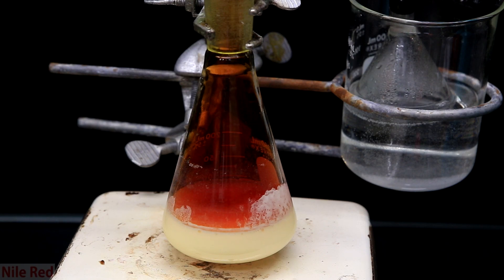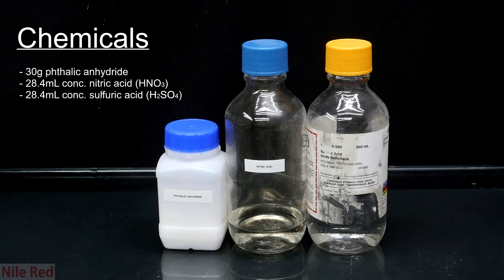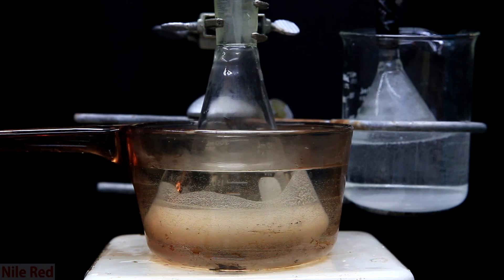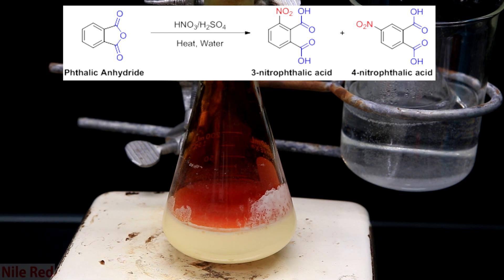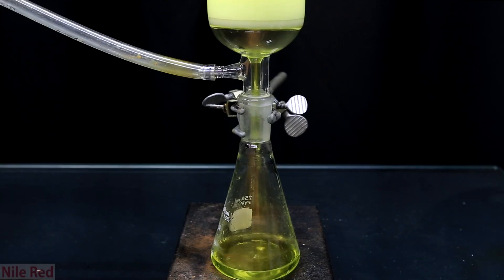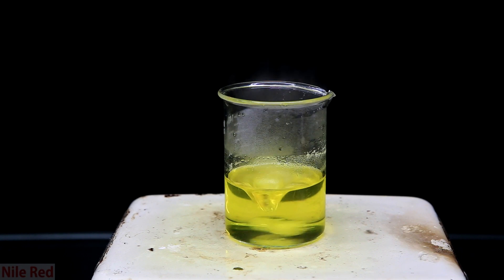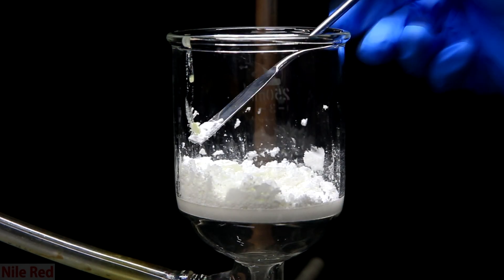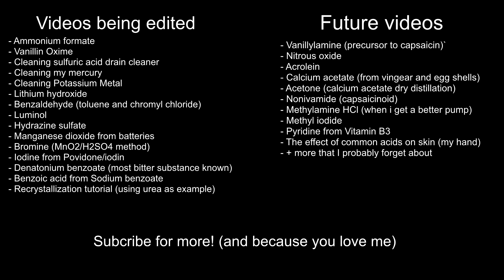Making 3-nitrophthalic Acid (Luminol Precursor)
Hello everyone, today we are making a precursor to luminol called 3-nitrophthalic acid. I plan to do an Q and A video, so if you have any questions you'd like me to address in the video, leave them in the comments.